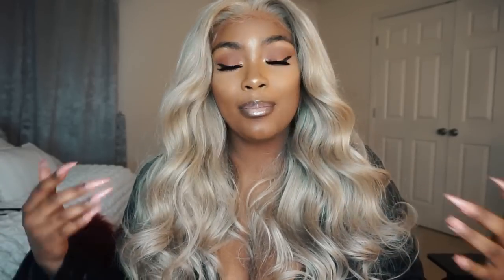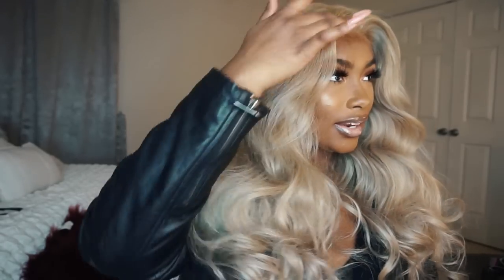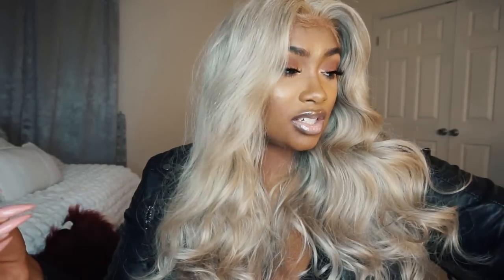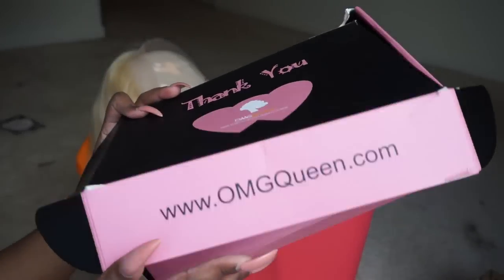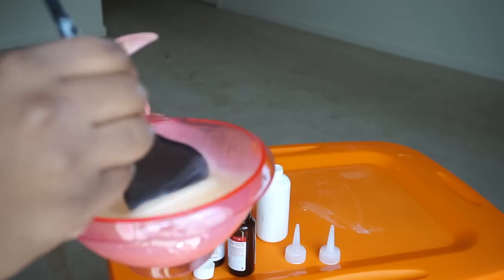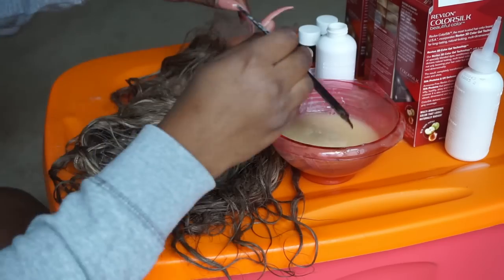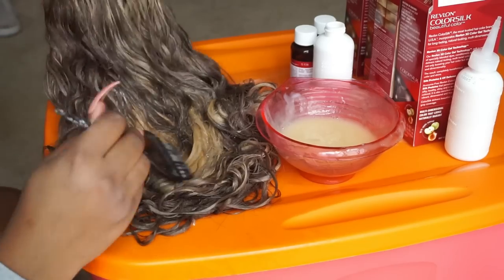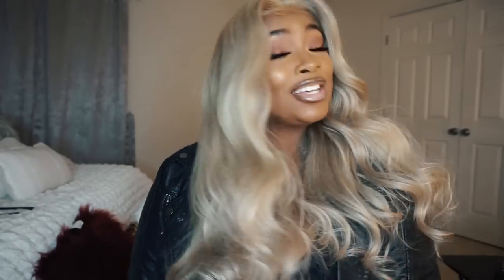EPIC ASH BLONDE HAIR TUTORIAL + REVIEW FOR BEGINNERS!!!!!!!!!(Read Description) | OMGQUEEN.com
I have tried an all blonde wig for you darkskin girls, and yes I was scared because I didn't know how it would turn out.
I would have to say that blonde hair is very hard to work with, and it is hard to blend the lace into our skin tones. I did apply foundation under my lace and sealed it with the GOT2B blasting spray, (its my holy grail product)  because I didn't want the foundation to get on my hair. I did get the foundation onto my baby hair because I applied my makeup first and then laid the wig, which is a mistake as well. Apply yur wig first, and then put on your makeup to avoid your foundation getting onto your babyhair (like me). I will put all the products I used down below. If you are going to do this hair style, please watch and LISTEN.
For the most part, i think I did a good job for this being my first tiime ever trying to do all blonde.

PRODUCTS USED
2 REVLON MEDIUM ASH BLONDE (WALMART)
2 REVLON DARK ASH BLONDE(WALMART)
*I MIXED THESE TOGETHER
BLECHED KNOTS WITH 50 VOLUME DEVELOPER FOR 5 MINUTES
Update: coming soon

I HAVE WIG UNITS FOR SALE! (CLICK THE LINK DOWN BELOW)